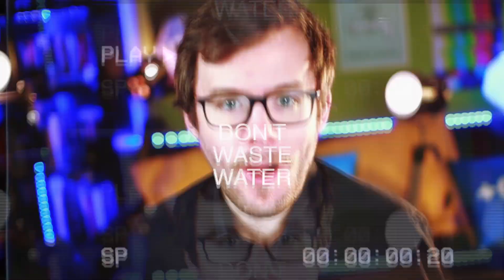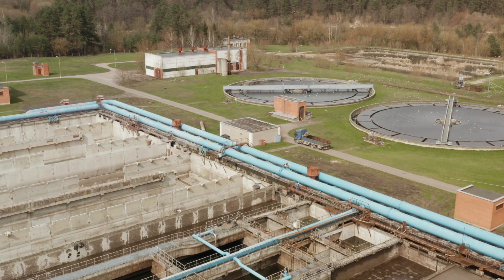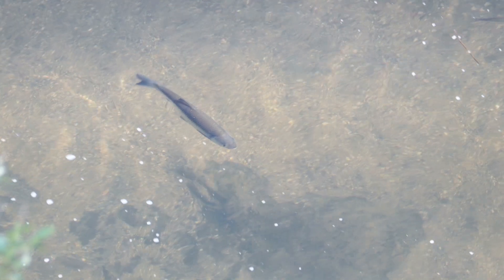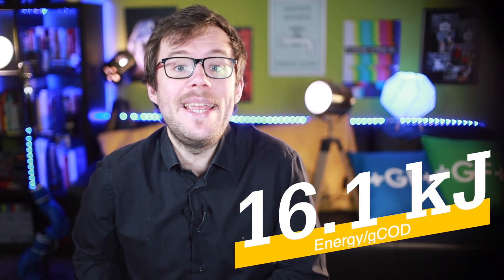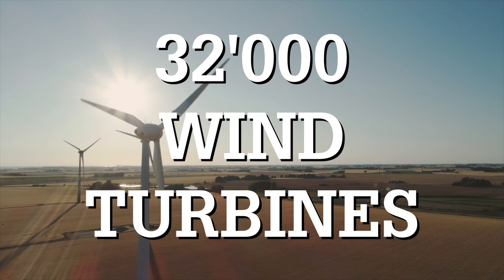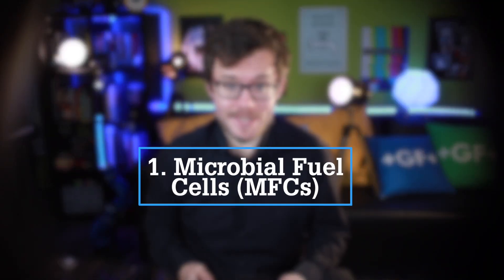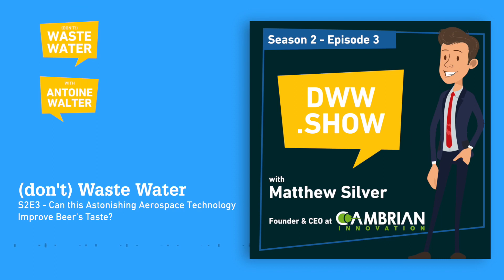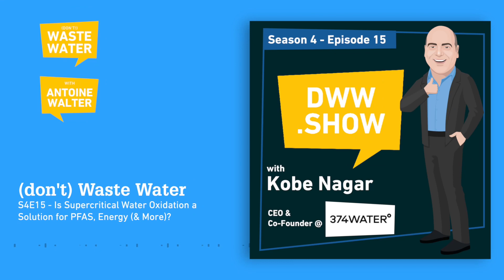This is Liquid Energy! (NOT Wastewater)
There's 1'600 TWh of untapped energy that flows in Wastewater every year!

That's the equivalent of:
320 nuclear power reactors
140 million tons of oil being burned in thermic power plants
or 32'000 of the World's largest wind turbines.

And what do we do with it?
Well... Nothing 😅

Or even worse: we waste 1'000 TWh per year to DESTROY these 1'600 TWh.

How's that even possible?
➡️ Let's review.

🎙️ PODCAST 🎙️

👋  SOCIAL MEDIA  👋

00:00 Intro
00:10 The energy bill of Wastewater Treatment
01:10 a Fast Dive into Wastewater Treatment
01:56 What is an Organic Compound?
02:45 I told you: it's Liquid Energy!
02:58 What's the energy that's trapped in Sewage?
03:22 How much energy in our poop?
04:31 Why don't we use that energy?
05:43 1. Microbial Fuel Cells
06:42 2. Microbial Electrolysis Cells
07:44 3. Supercritical Water Oxidation
08:38 BONUS: Wastewater's heat
09:12 Conclusion